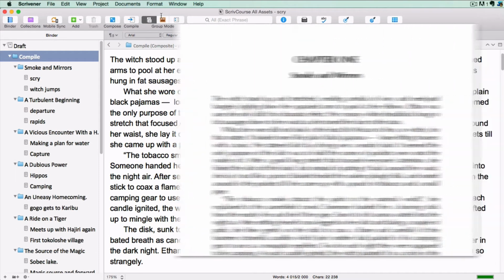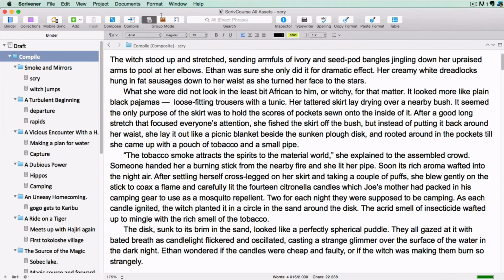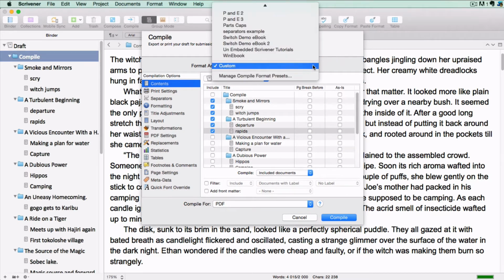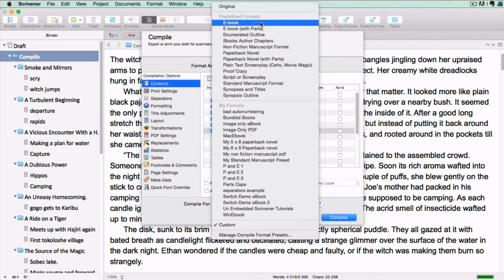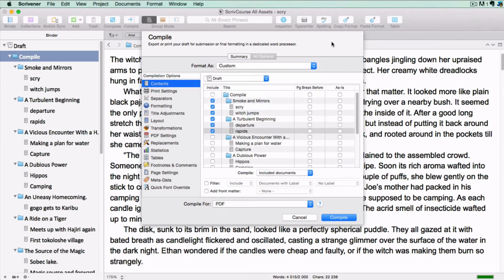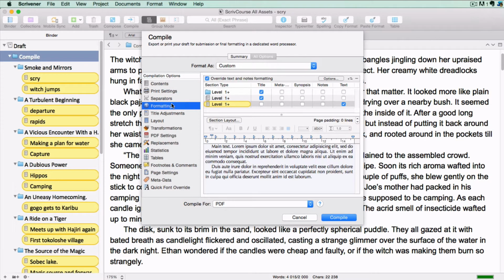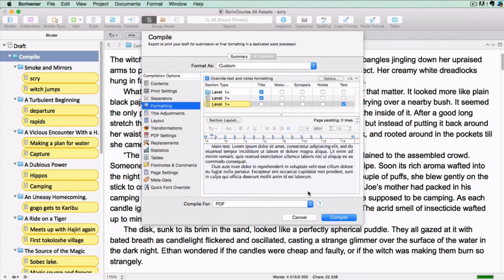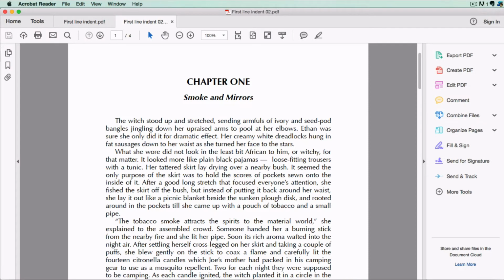Scrivener | First Line Flush With the Margin Followed By Subsequent Paragraphs Indented (on Mac)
For full step by step Scrivener video courses and cheat sheets covering Scrivener for Windows and Scrivener for Mac

When you compile your manuscript for export as a paperback or an eBook in Scrivener 2 for Mac, the default setting will be to have the first line of a chapter flush with the margin followed by subsequent paragraphs indented. This video shows you where to adjust that setting if for any reason you want to have all your paragraphs indented.

Don’t forget, you can get full Scrivener courses covering everything about how to use it, as well as free Scrivener cheat sheets at:

Scrivener | First Line Flush With the Margin Followed By Subsequent Paragraphs Indented (Scrivener 2 for Mac)

Scrivener | First Line Flush With the Margin Followed By Subsequent Paragraphs Indented (Scrivener 1 for Windows)

SCRIVENER BOOKS
SCRIVENER ESSENTIALS: Scrivener 1 for Windows
SCRIVENER ESSENTIALS: Scrivener 2 for Mac

SCRIVENER 3 FOR MAC:
Getting Started
Compiling for Export